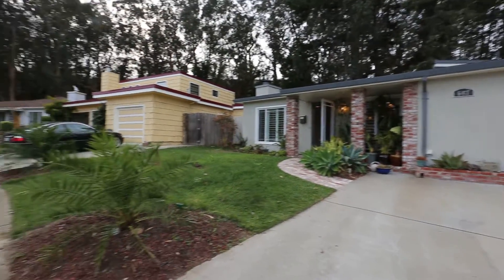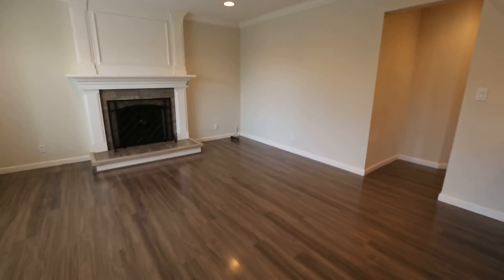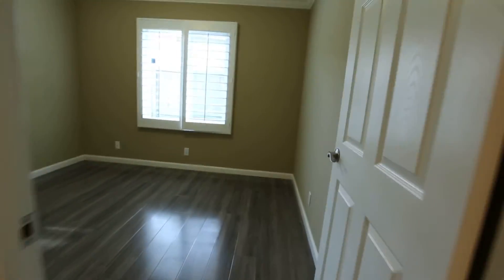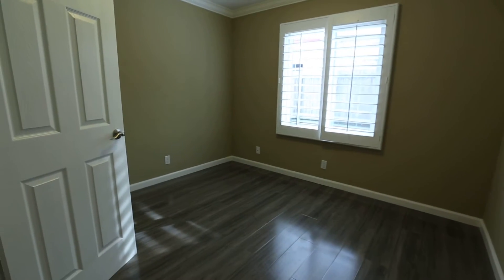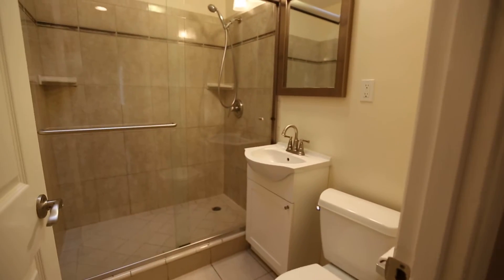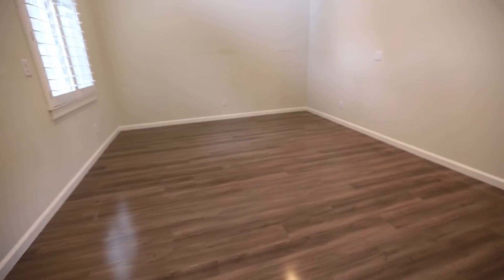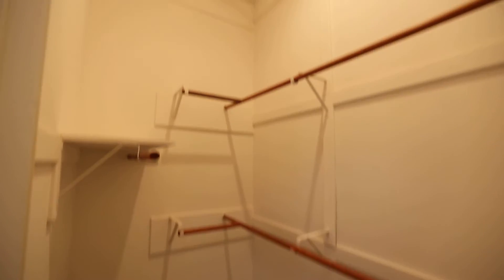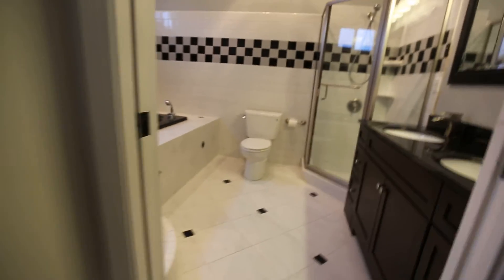DALY CITY 4 Bedroom Home ReLISTO